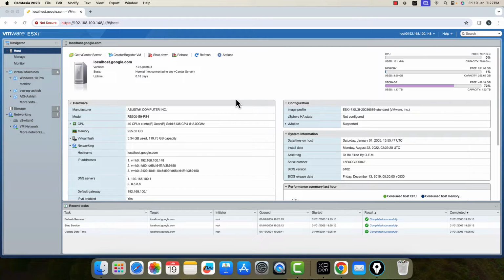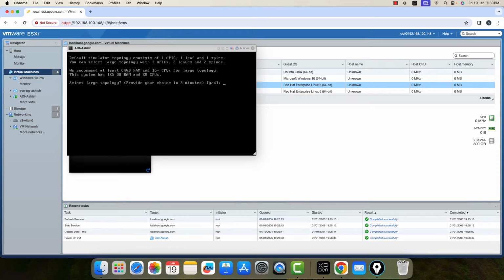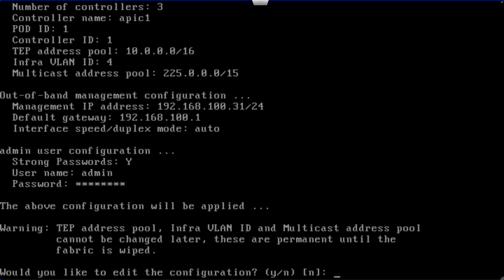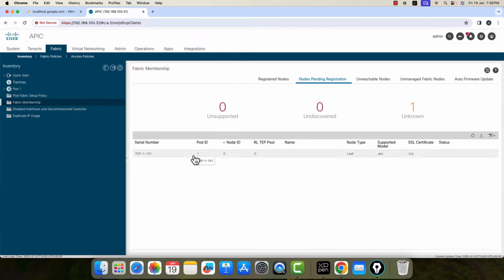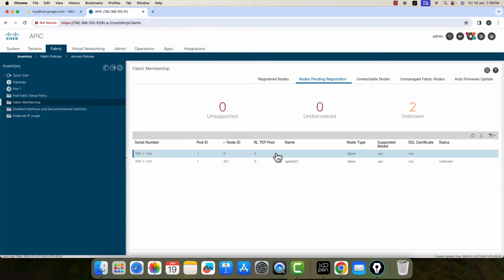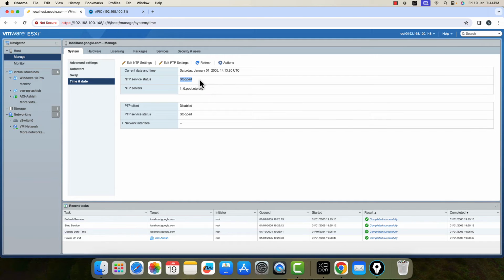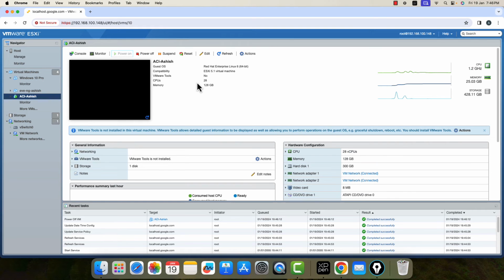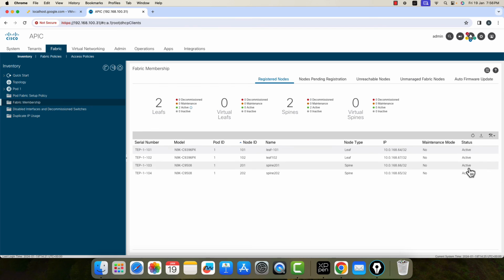Fix: Inactive leaf and spines problem in Cisco ACI Simulator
Learn how to fix the inactive state issue of Leaf and Spines going Inactive state in ACI Simulator.
Take a look at my course on DataCenter Nexus Switching and Cisco ACI